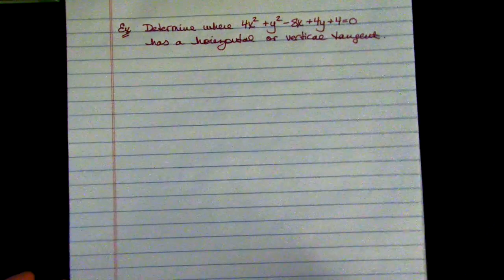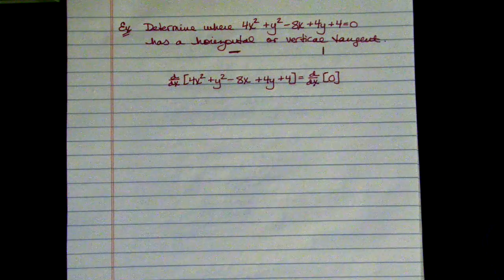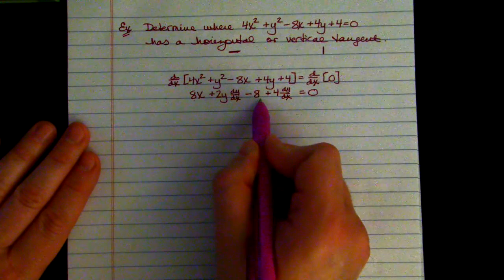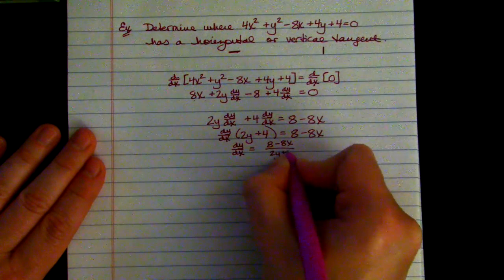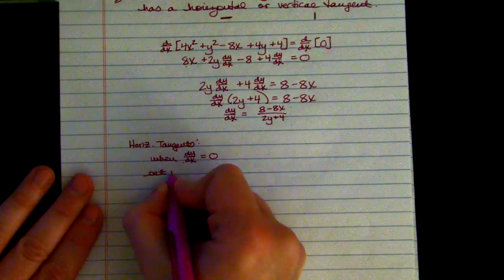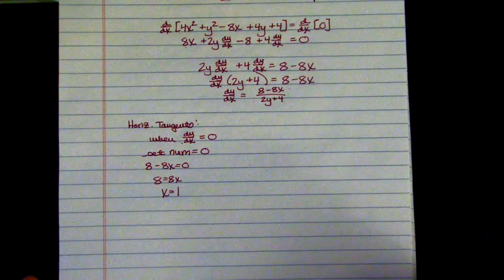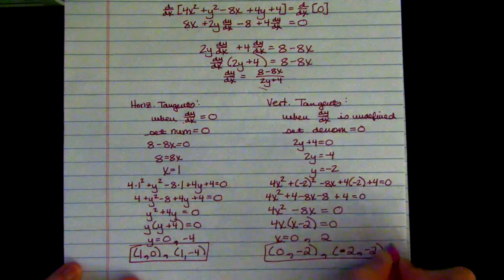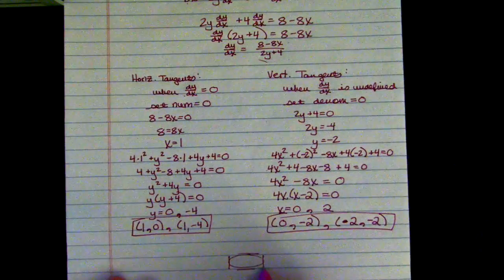AP Calculus - Section 2.5, Part 4 (Implicit Differentiation and Horizontal/Vertical Tangents)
AP Calculus
Section 2.5, Part 4: Implicit Differentiation and Horizontal/Vertical Tangents